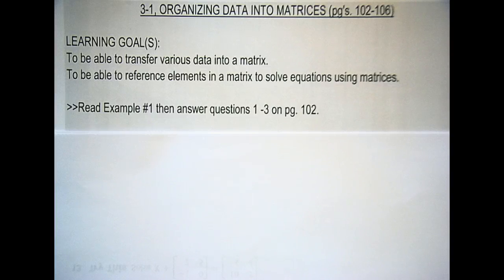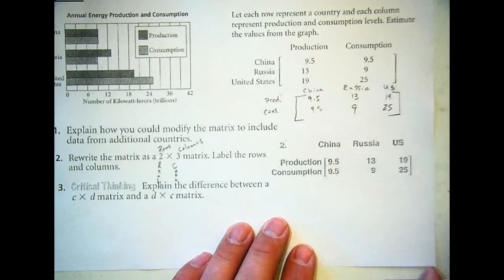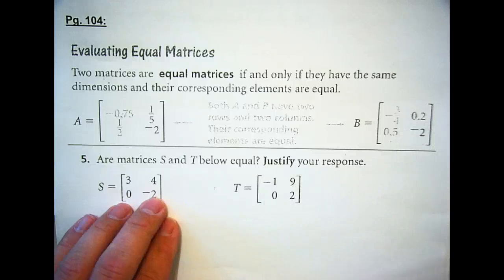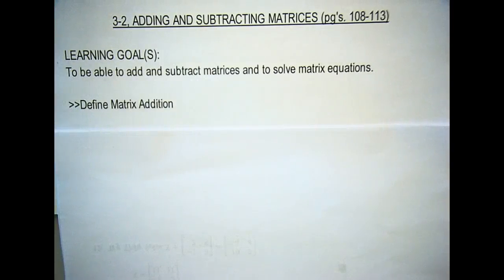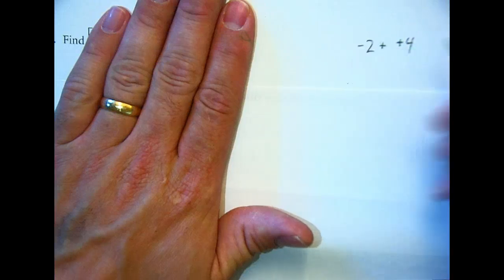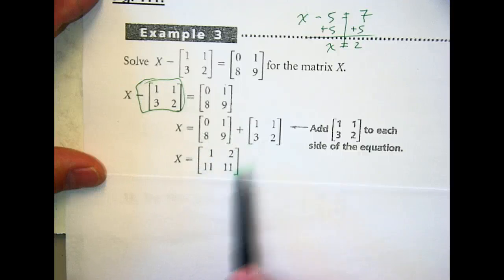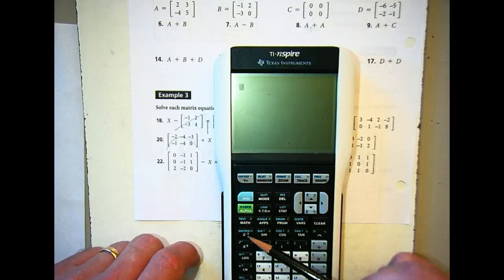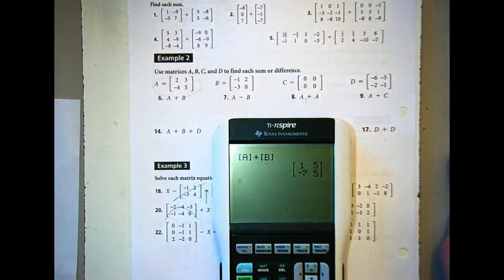Trig 3-1, 3-2, Matrices, + & - Matrices, Matrix Equations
Organizing Data Matrices, + & - Matrices, Matrix Equations